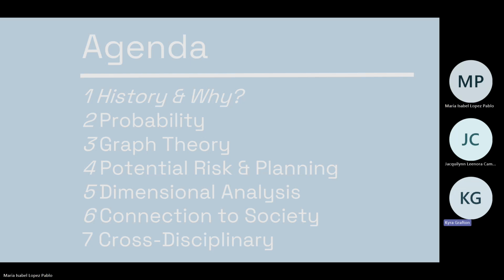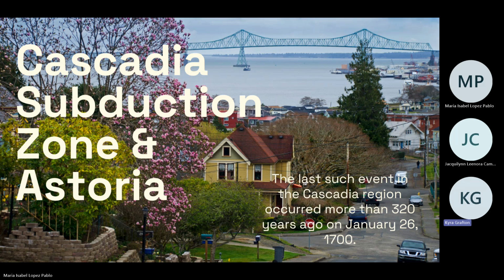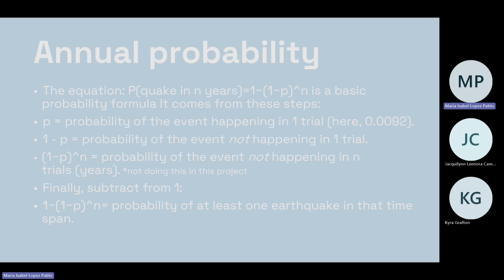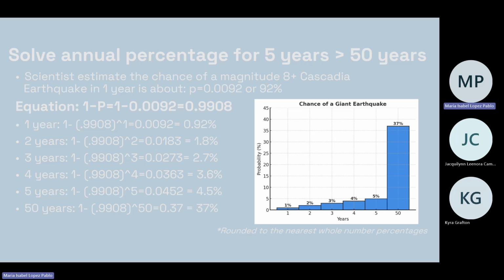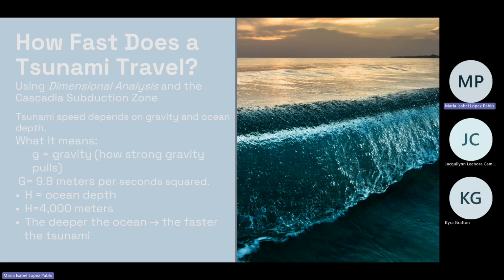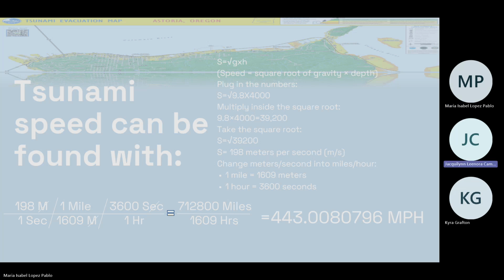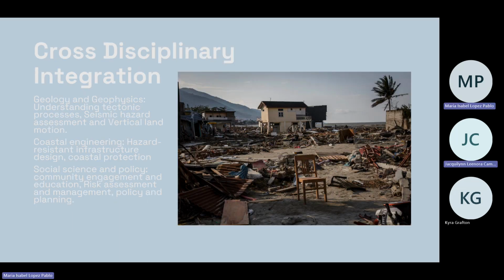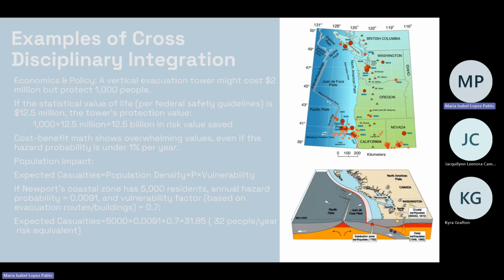Term project 20250824 213747 Meeting Recording